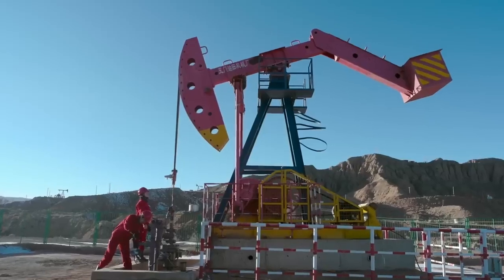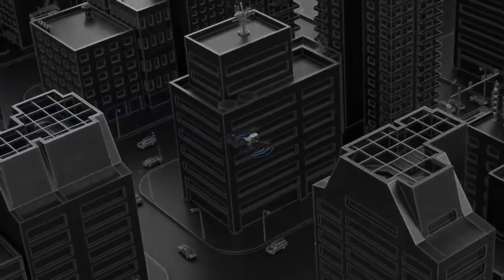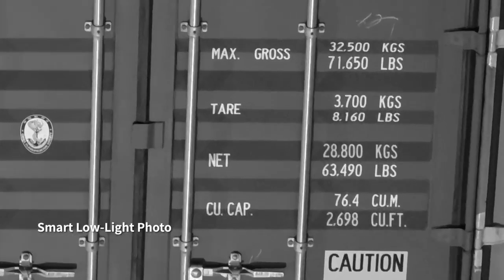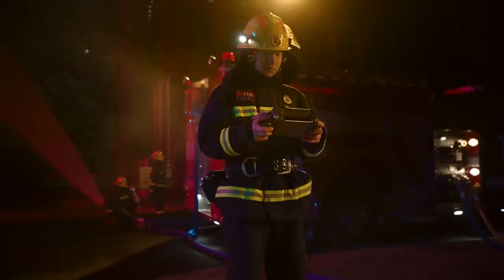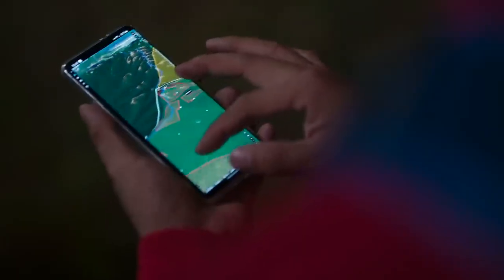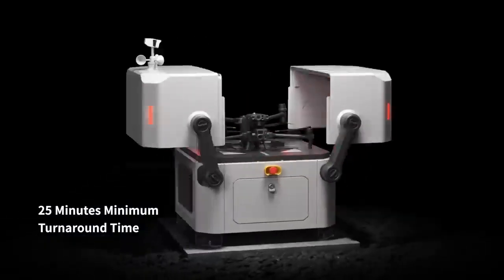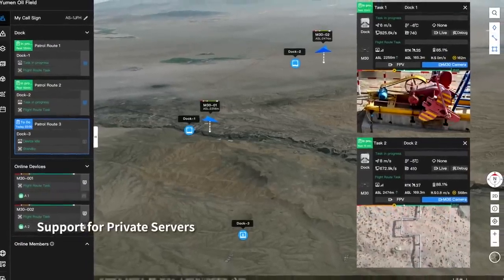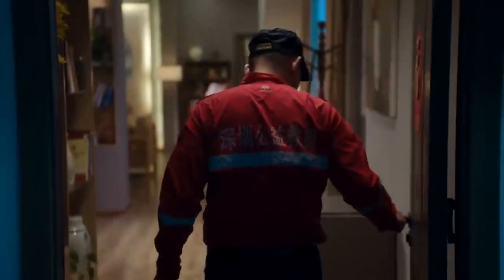DJI Enterprise Introducing the DJI M30 Series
Introducing DJI's Comprehensive Solution: Matrice 30, DJI Dock, and FlightHub 2 - hardware and software that work together to support the everyday heroes.

Lightweight, reliable, and easy to deploy, the all-new DJI Matrice 30 Series was developed to take commercial drone use into the future.

0:00-0:17 intro
0:18-1:43 DJI M30
1:44-2:49 DJI RC Plus
2:50 DJI Dock